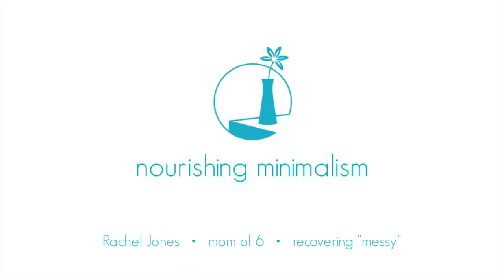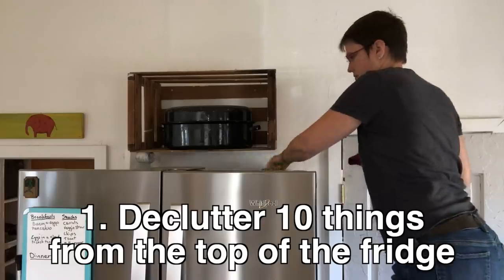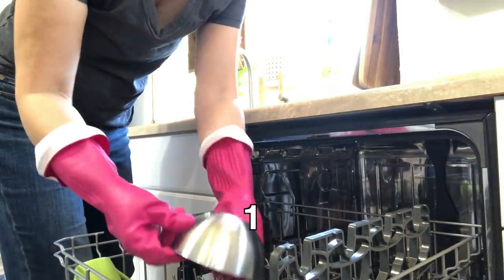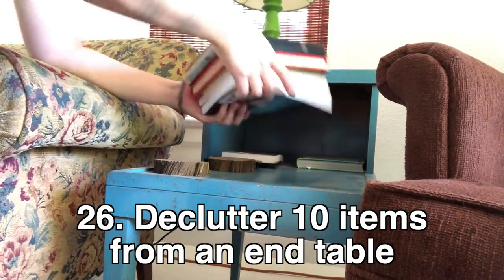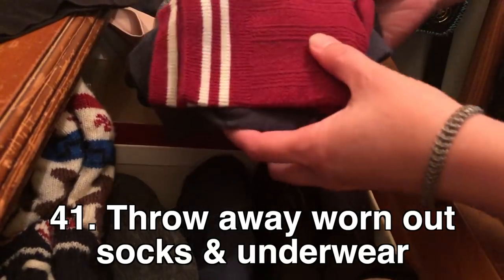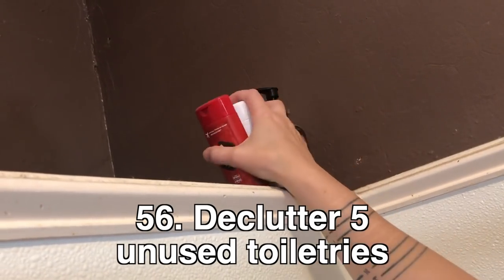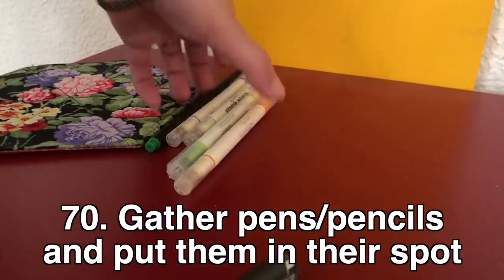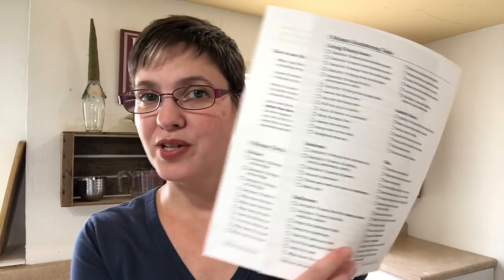Make changes to your home 5 minutes at a time!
Here is a list of 79 different household and decluttering tasks that can be accomplished in 5 minutes!

0:00 Intro
0:41 Kitchen
1:25 Living & Dining Rooms
1:50 Bedroom
2:01 Bathroom
2:23 Laundry Room
2:38 Miscellaneous

When you read through this download you’ll find that there are many things that only take 5 minutes to work on. You don’t have to have 3 or 4 hours set aside- you can make a difference in your home, 5 minutes at a time.

This isn’t something I say to make you feel guilty for the times when you need a break and you just want to sit in silence- go ahead! Take your break, sit and do nothing for a few minutes-- that’s good for you.

What this is for is to give you an idea that you have time to work with.

To get away from the perfection standard of "I don’t have enough time to do it right, so I just won’t do it."

No! Done is better than perfect.

ANY step forward you make is still a step forward.

Stop setting the standard so high you can’t reach it.

Changing your home from chaos to calm happens 5 minutes at a time.

It’s my hope that you will download this PDF, read through it, and realize that you are capable of doing a lot of things with the time you have available.

And if you’re a mom of little ones-

One thing that helped me when the kids were little, was to work in the room they were in.  Part of the difficulty in decluttering with little ones is that they always want to be around you.

So when I was in the midst of that, I would work where they were at.

If they were taking a bath, I would sort a drawer or shelf in the bathroom. Or I’d do a quick clean - you can wipe down the toilet or clean the sink, it doesn’t take very long.

When they were eating lunch I’d put things away and clean the counters.

Many times there are things we can do, but we don’t have a lot of time to work with. So, when you’re sitting in the car waiting for kids- clean up the car a little. Or go through your purse and toss the trash.

When you’re telling the kids to get their shoes on so you can head out the door- straighten the shoe shelf or wherever you store shoes.